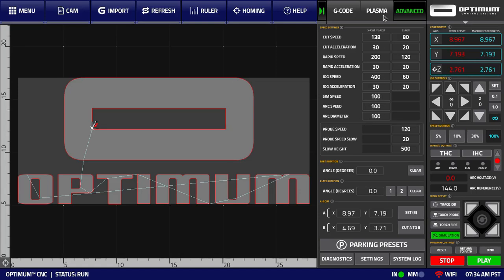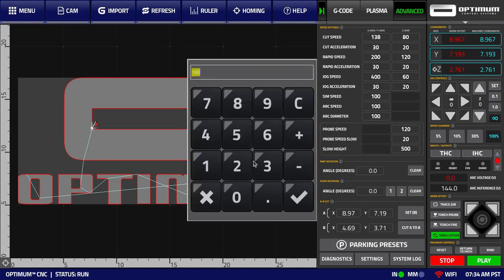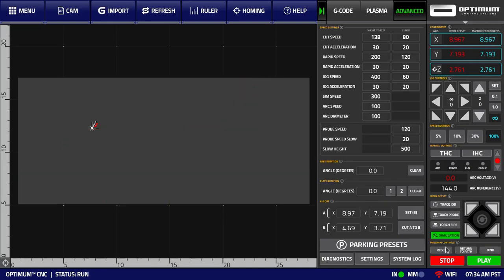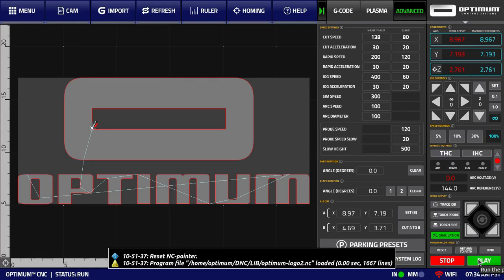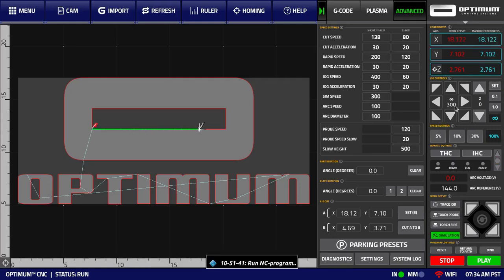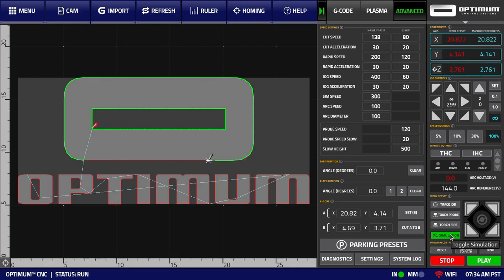OptimumCNC: 12 Simulation